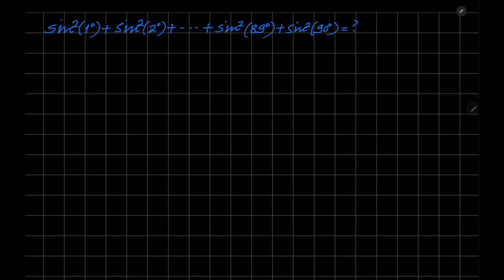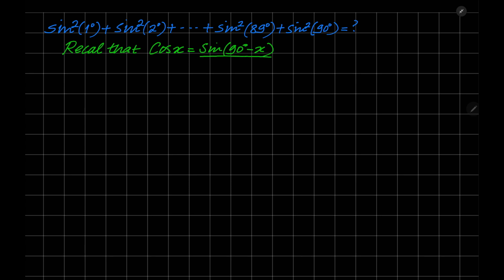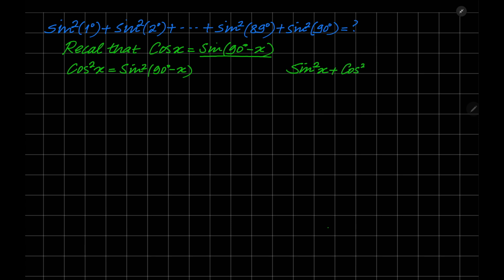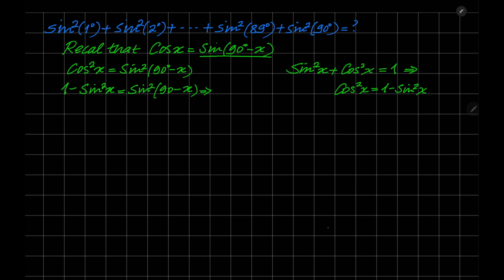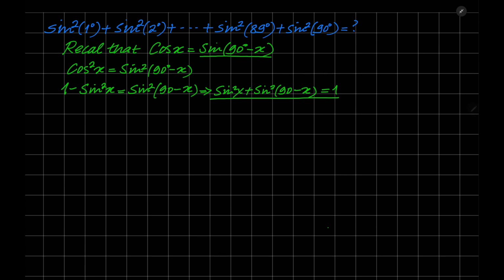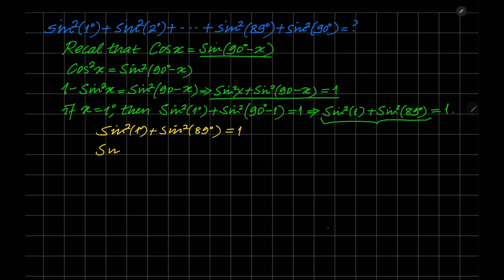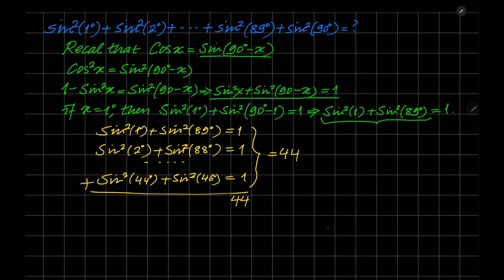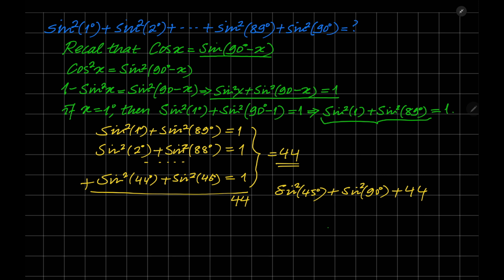Oxford Trigonometry Question 92401E